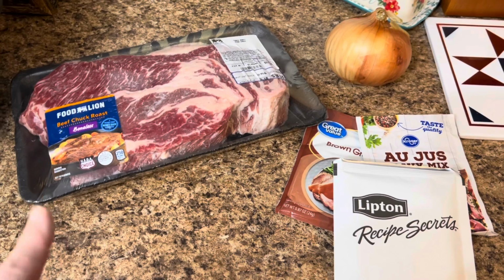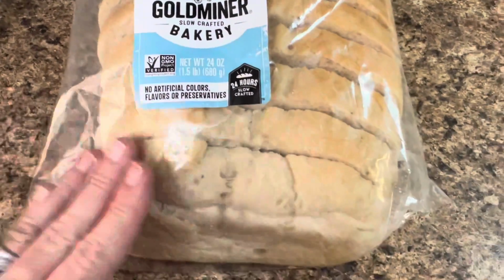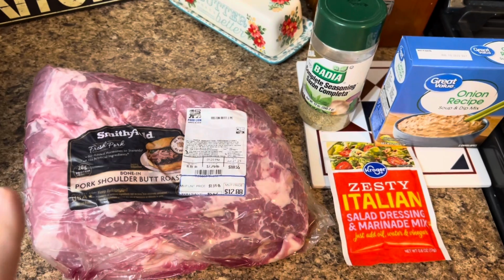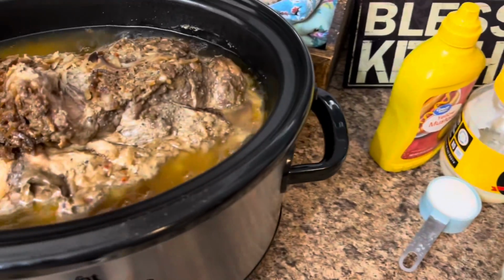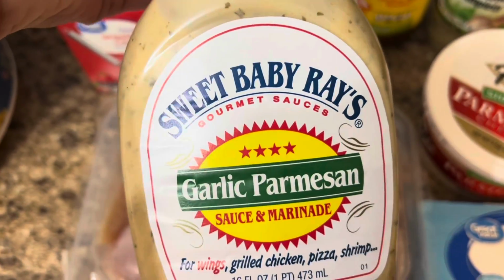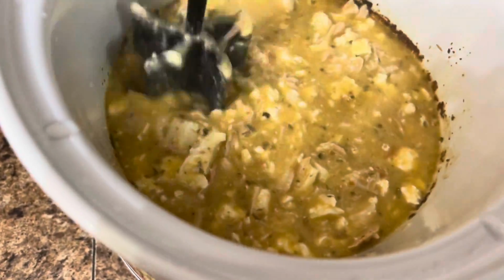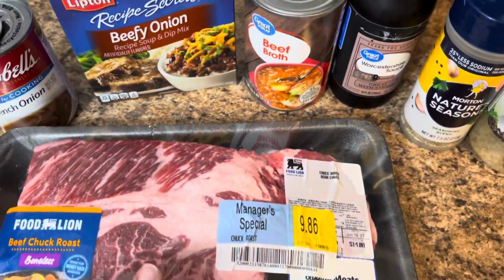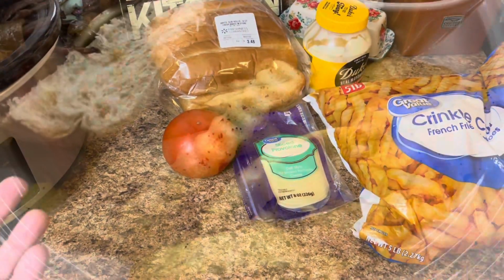4 UNBELIEVABLE Dump & Go SUMMER Crockpot Recipes that YOU WILL Want on REPEAT! | QUICK & EASY MEALS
Hey hey friends, y'all know that I love my crockpot but even more so when it comes to summertime and beating the heat in my kitchen. The best part about crockpot cooking is knowing that I’m gonna have some yummy & delicious food ready at the end of a long day. So I hope you all enjoy these as much as we did because they will all be on REPEAT!!

Channel Mentions: ‎@SouthernWifeEverydayLife

1 Thessalonians 5:16-18. "Rejoice always, pray continually, give thanks in all circumstances; for this is God's will for you"

I hope y'all stick around and give me a chance. I am a Momma to two boys who are Joshua, age 21 & Leo, age 18. I am also married to my best friend, Jerrylee. I work a full time job as an admin assistant.  I am originally from Mississippi but now live in West Virginia.

**If you would like to correspond with us **
             The May Family